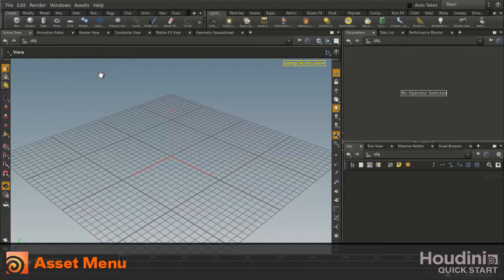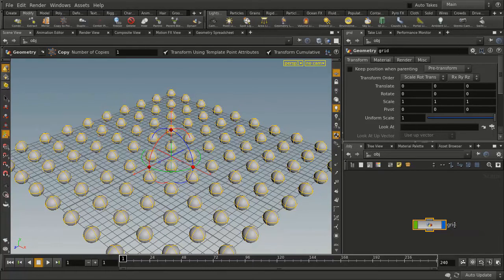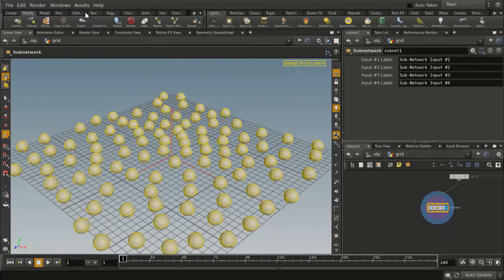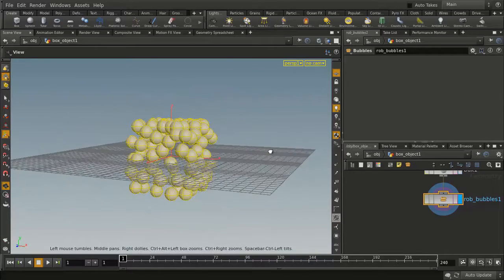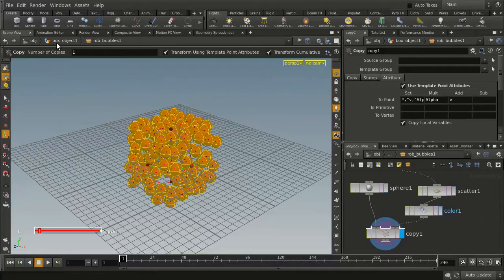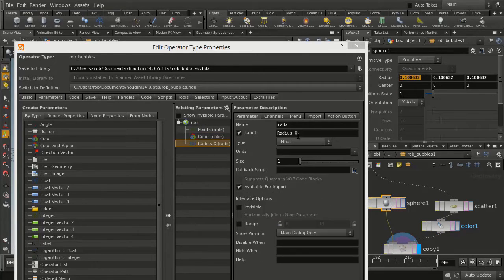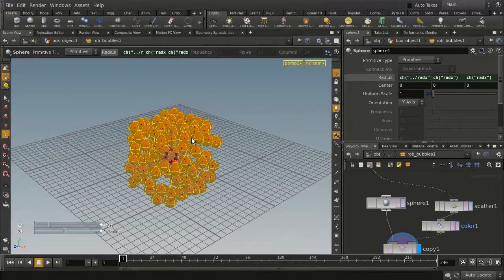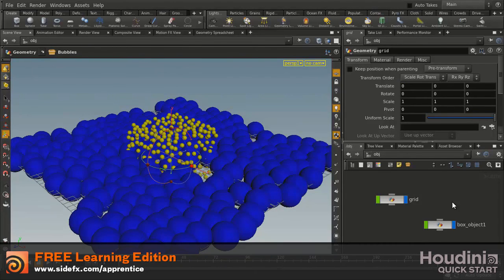Houdini | Asset Menu